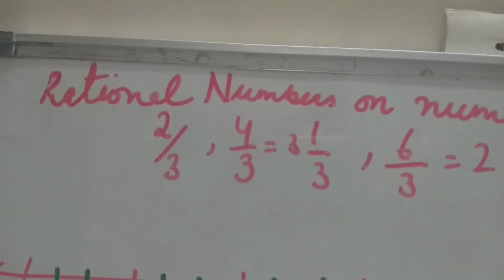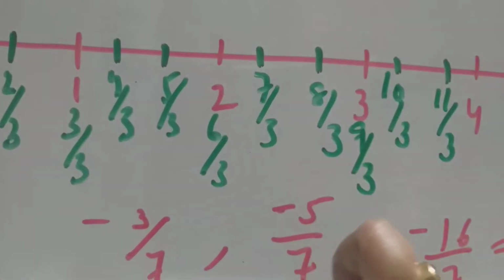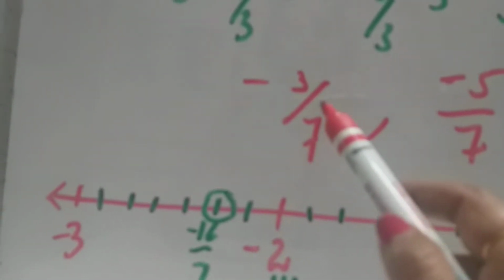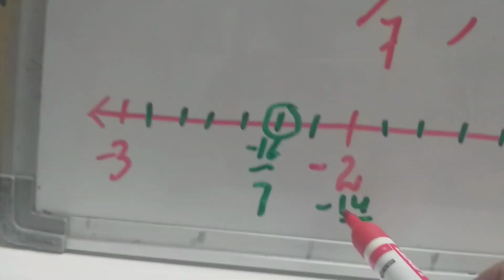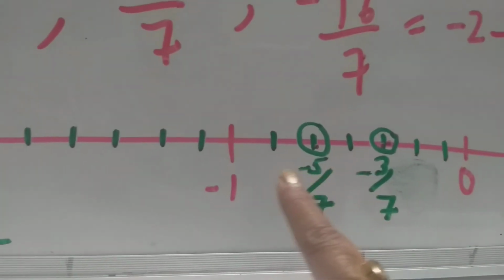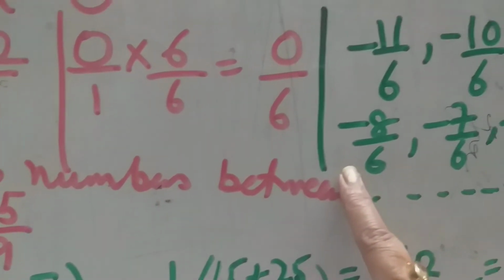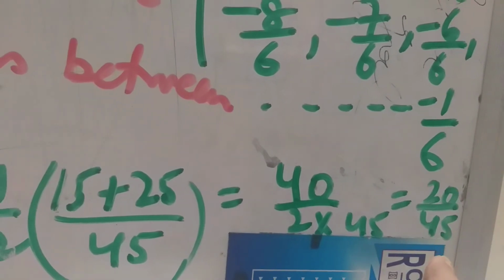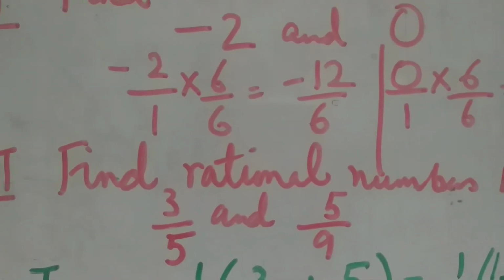Class 8 rational number part 2